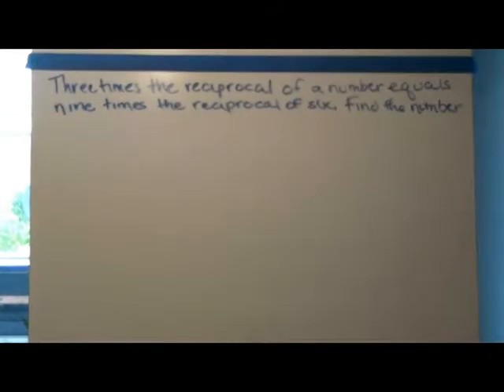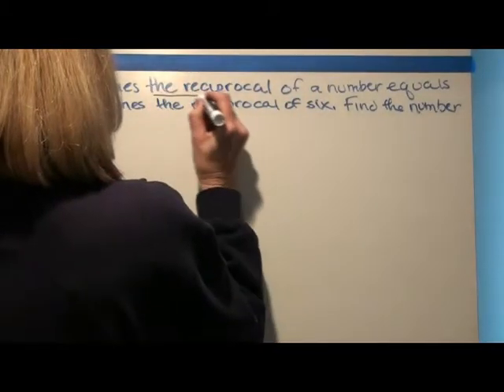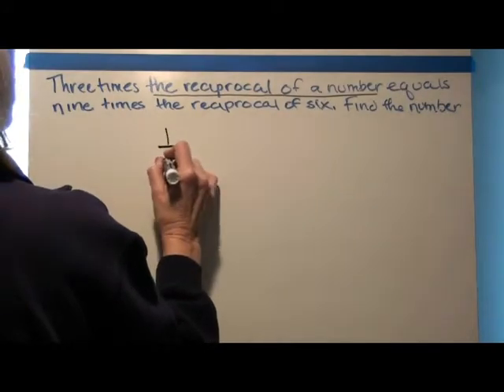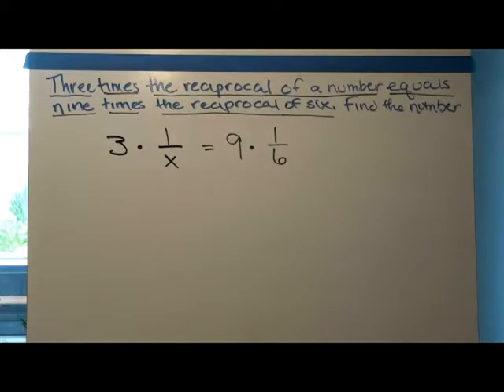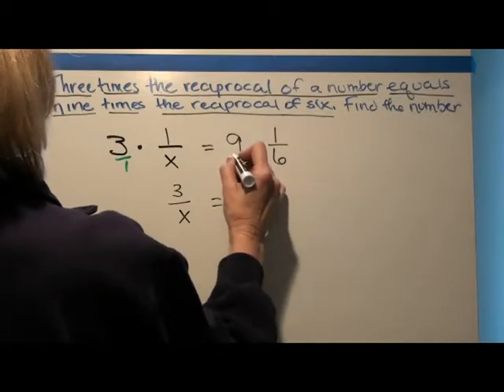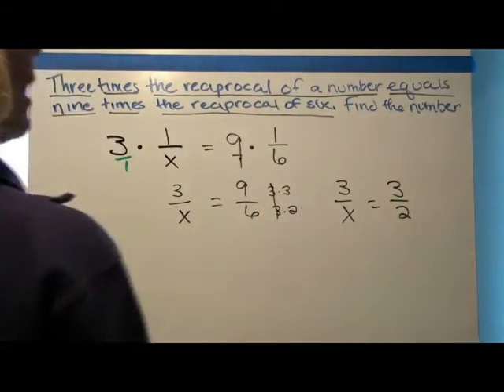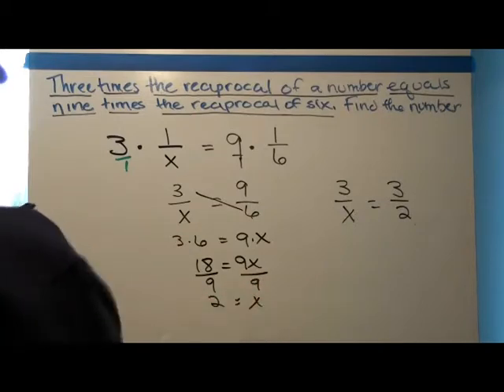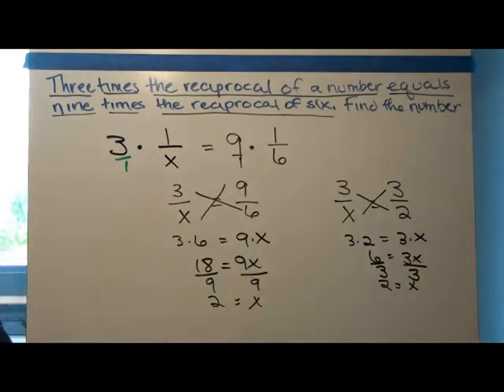Application Using Rational Eq Ex 2.mpg